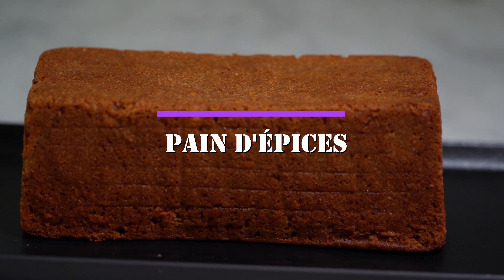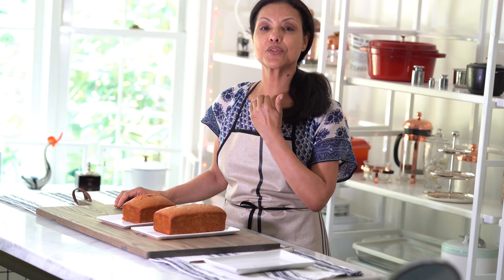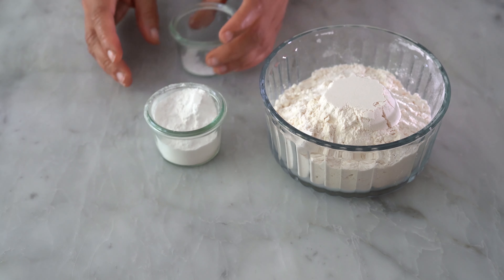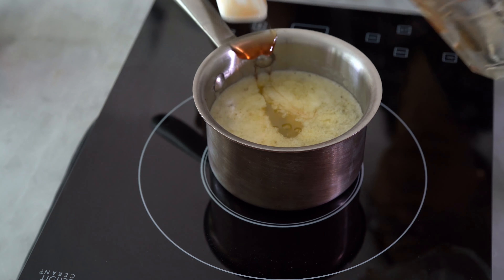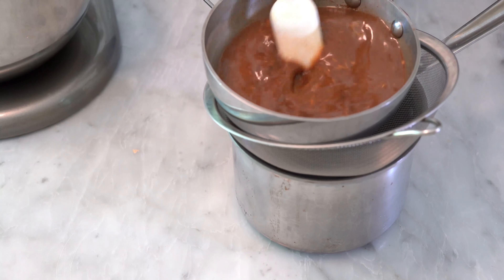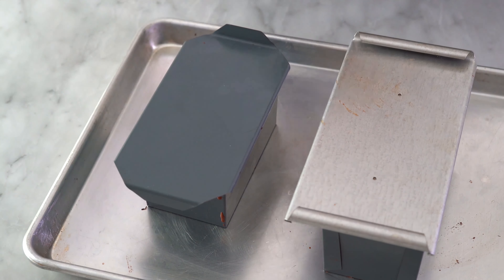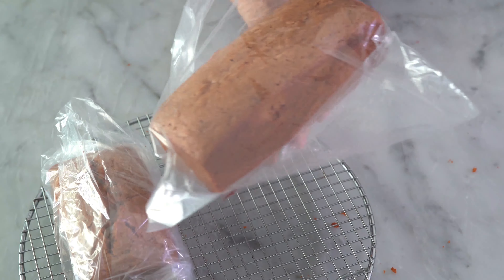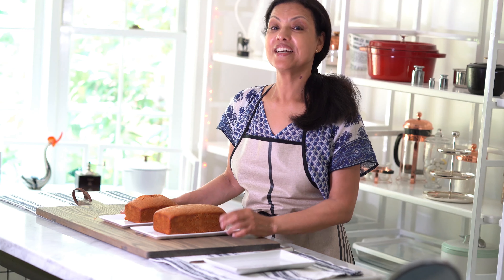Pain d'epice - French gingerbread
I run into a copyrighted background sound with Google, and while I was trying to remove the background sound, I lost my voiceover. I had to edit the video, and I added a new voiceover.

The famous spice cake "pain d'épices", consists of flour, honey, and spices. It is a hearty, deeply spiced gingerbread loaf. It is a kind of cross between a cake and bread, traditionally cut in thin slices to serve with foie gras.

Ingredients:
• .5 tsp  allspice
• 0.5 tsp  ground ginger
• 1 stick cinnamon
• 0.5 tsp  cloves
• 1 large orange zest
• 11 g  baking powder
• 15 g brown sugar
• 240 g honey dark and organic
• 280 ml water
• 130 g unsalted butter
• 270 g bread flour,
• .5 tsp salt
• 1 anise star

Glass Food Storage Container

Please visit my Instagram @chefrachida for more recipes, methods, and tips!

What does that mean? It just means that if you like what I presented, and you think you will find the product useful, and click on the link to buy it, I make a small commission of the sale. Thanks again for your support and hope you enjoyed the recipe!